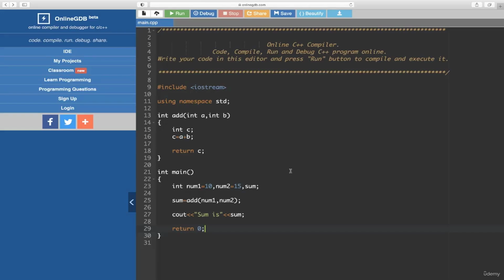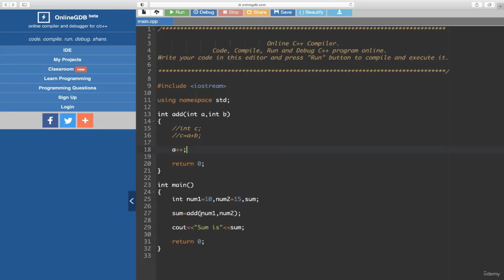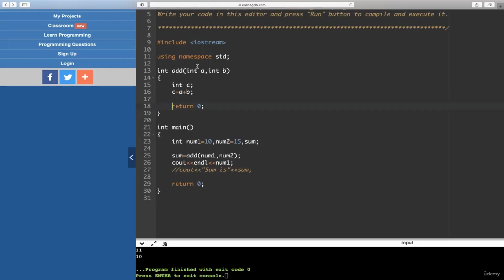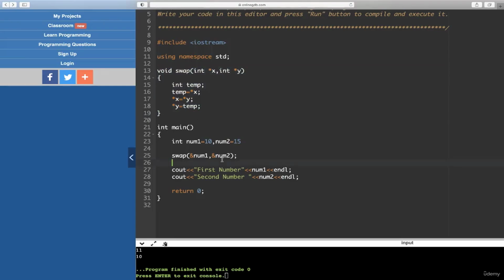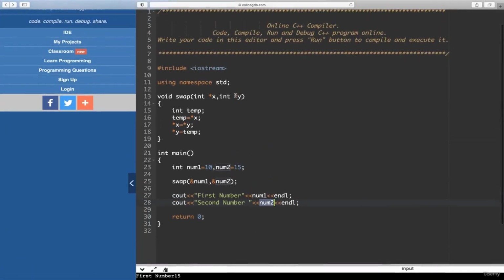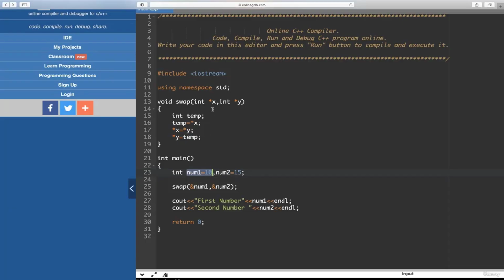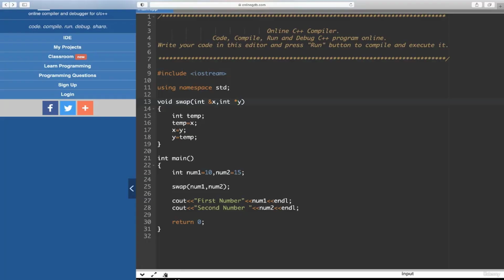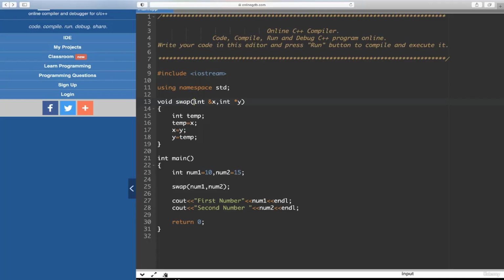2.14: Các khái niệm thiết yếu về C và C++ -- Thực hành: Phương pháp truyền tham số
2.14: Các khái niệm thiết yếu về C và C++ -- Thực hành: Phương pháp truyền tham số